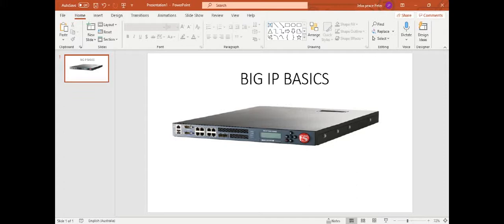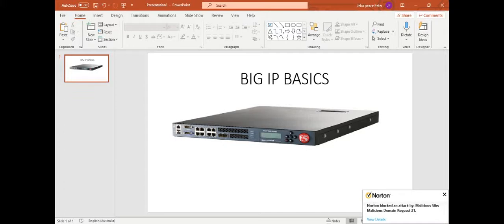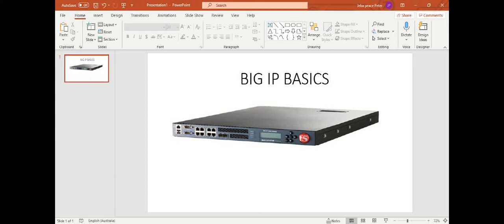BIP-IP Basics explained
What is Big-IP